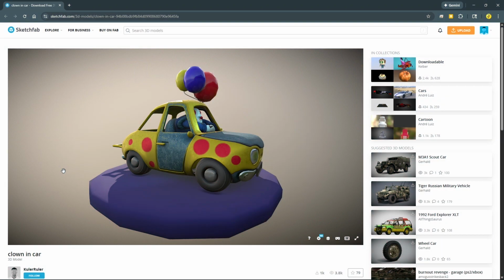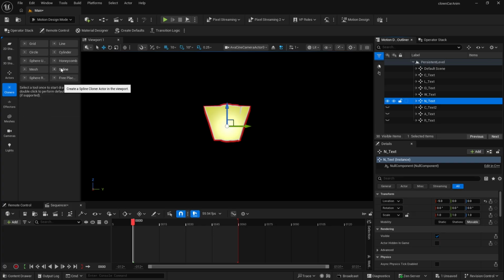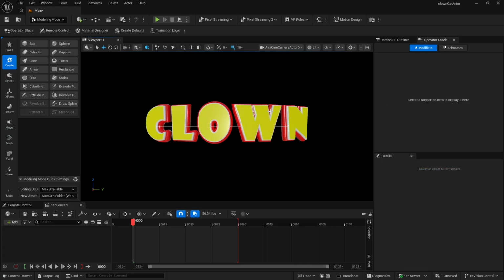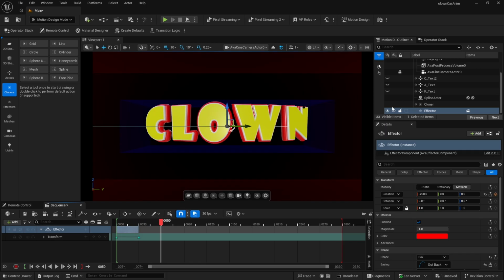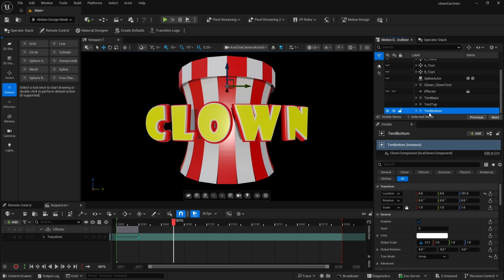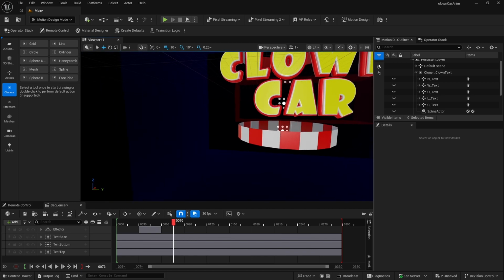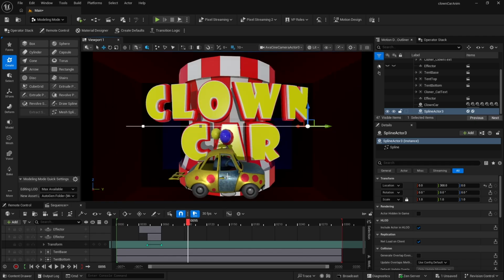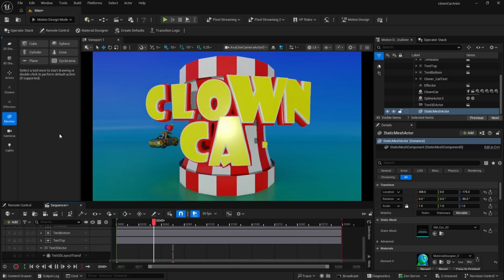Unreal Engine Motion Design Tools: Clown Car Animations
This motion graphic explores 3D Text builds and how to animate them using the Free Placement Cloner, an arced spline, and an effector. The Circle Cloner is used to create a circus tent style object and also animates a mesh object along a Circle Spline.

Chapters
00:00 Welcome
01:02 Building the Clown Text
08:10 Create Arc Spline
15:16 Animate Test with Cloner & Effector
15:26 Free Place Cloner
16:06 Animate with an Effector
22:41 Clown Tent Background
23:38 Convert & Deform Mesh
26:21 Circle Cloner
30:04 Animate Circle Cloner Rotation
32:18 Building the Car Text
37:43 Animate Car Text
40:10 Animate the Clown Car
40:33 Import Mesh
41:28 Combine Meshes in a Blueprint
43:06 Animate on Circle Spline
46:57 Text Actor
48:50 3D Text Transform Effect
50:08 Cyclorama Background
50:55 Material Designer Gradient Linear Effect